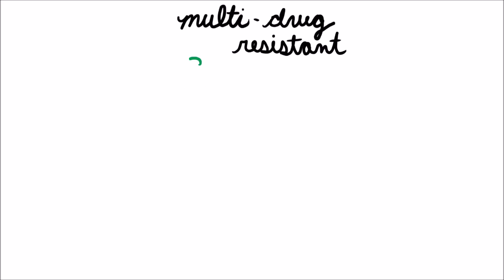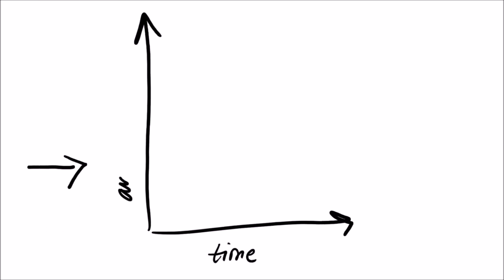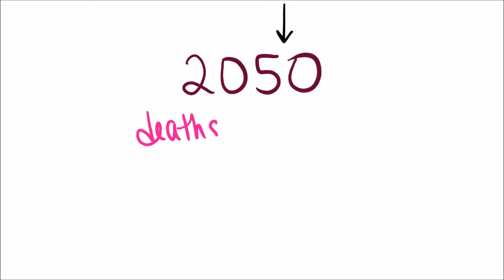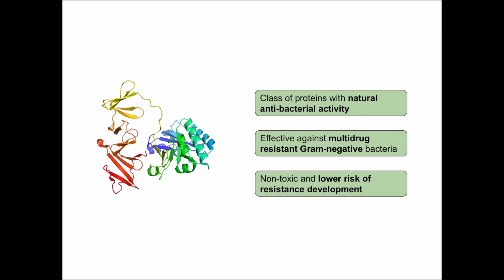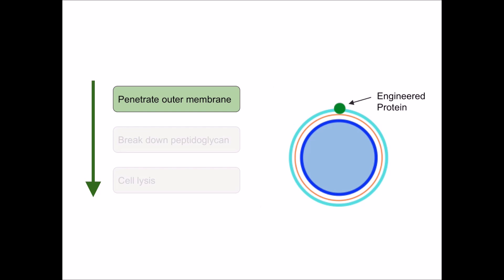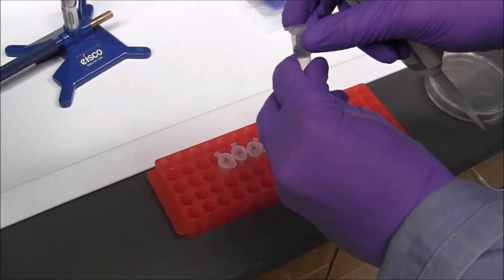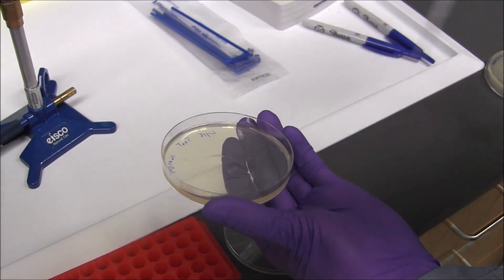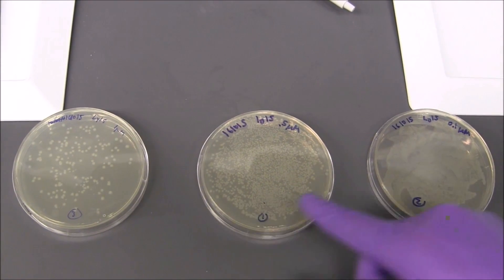Lyseia - $10,000 Lemelson-MIT “Cure it!” Undergraduate Team Winner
Maria Filsinger Interrante, Christian Choe, and Zachary Rosenthal, of Stanford University, $10,000 Lemelson-MIT “Cure it!” Undergraduate Team Winner for their invention of novel proteins to fight superbug bacterial infections.